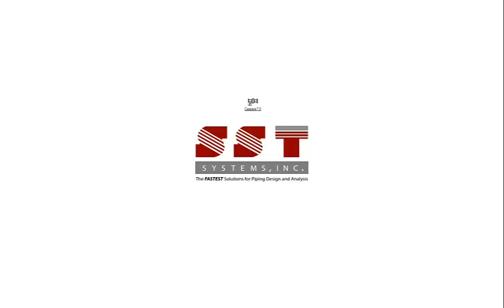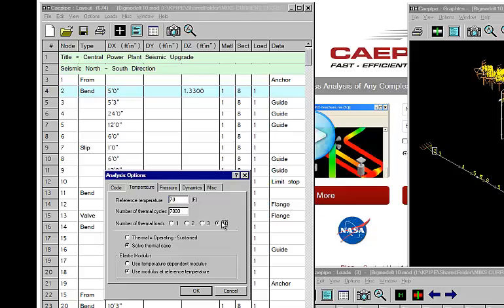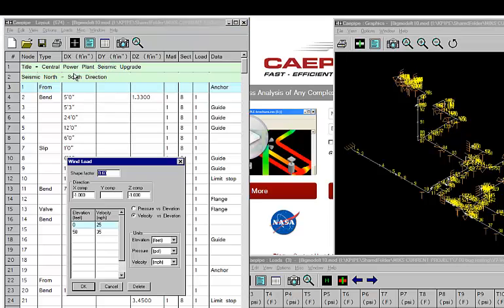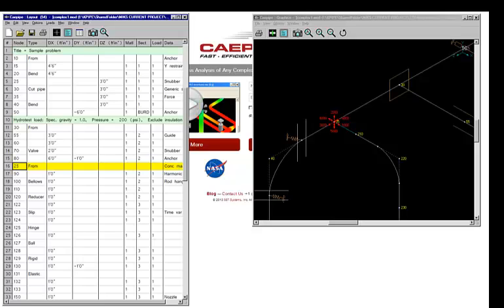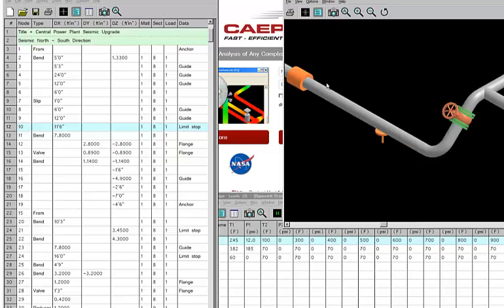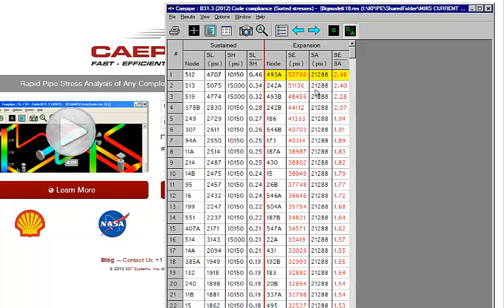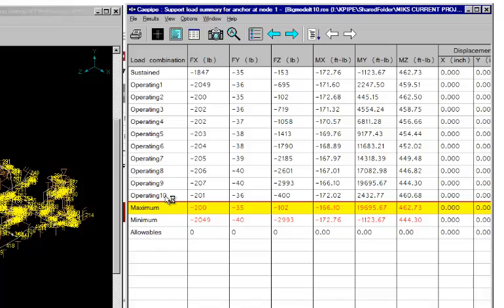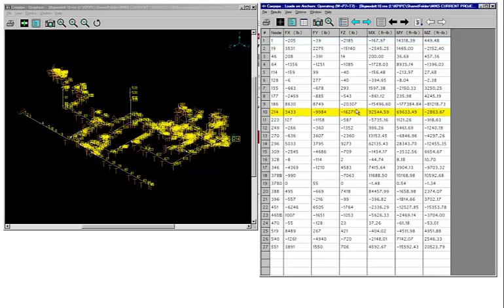SST RELEASES CAEPIPE v7.0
Always known for its sleek and simple design, CAEPIPE now adds more power and flexibility to its already formidable processing engine. Imagine all these:

10 Thermal Loads
4 Wind cases
95+ load combinations
Expansion Stresses for 50+ thermal ranges
Support Load Summary for 150+ combinations and
Rotating Equipment reports for 10 Operating cases
Operating Stresses for nondestructive examination (NDE) purposes

In its 30th year of serving the process, energy and aerospace industries, CAEPIPE stands unrivaled in its simplicity, speed and interoperability. It is used not only in traditional applications such as power generation, oil refining, gas transmission and alternative energy, but also on advanced fighter aircraft such as F-16s, F-18s, the Joint Strike fighter, the LM Space Shuttle and submarines.

Why get stuck with complexity when you can thrive in simplicity? Do more with less.